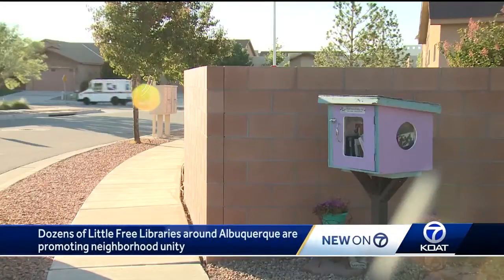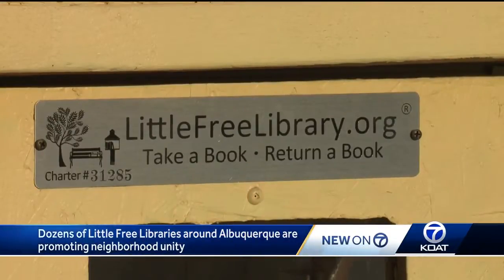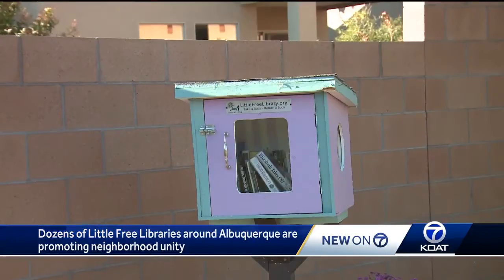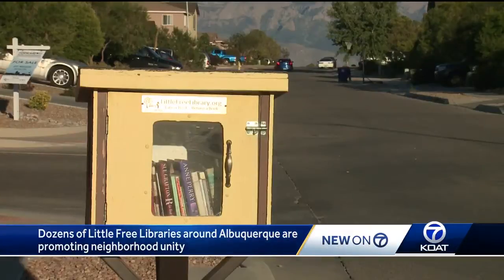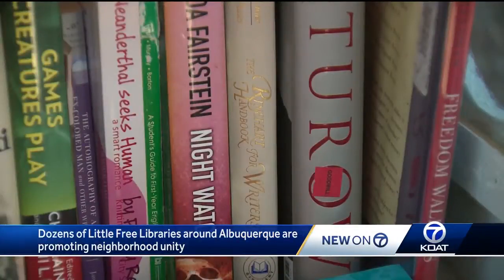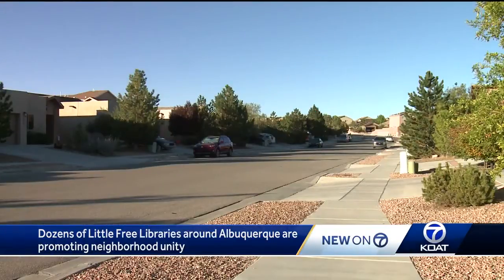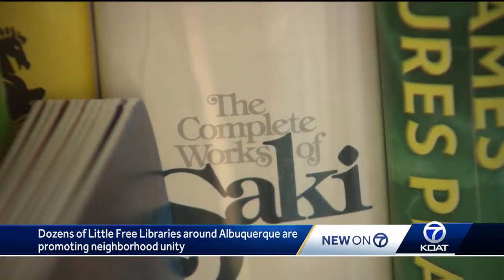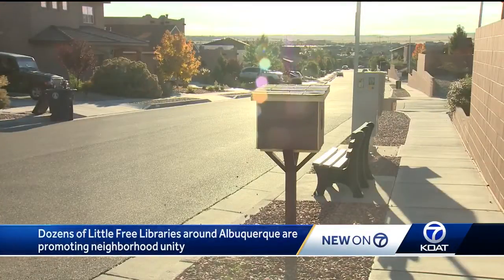Albuquerque neighborhoods join national reading program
Several Albuquerque neighborhoods are taking part of a national reading program called the LIttle Free Library.